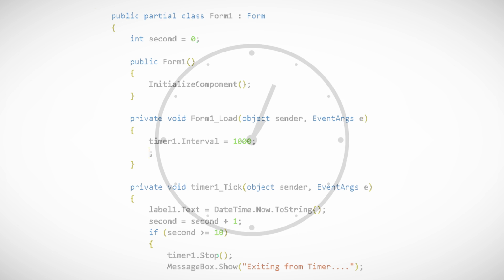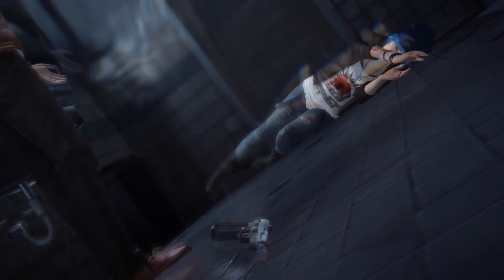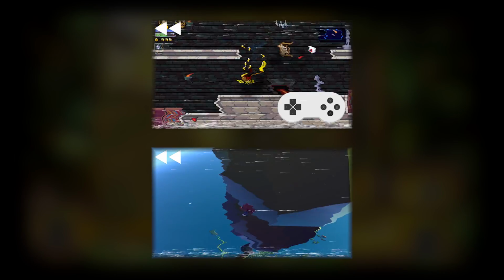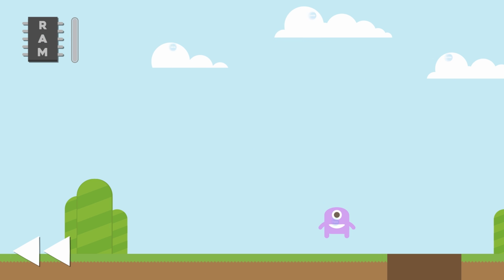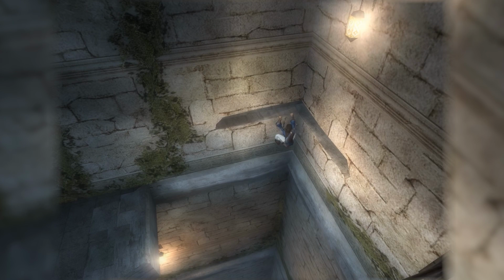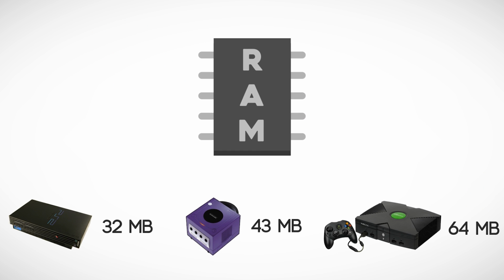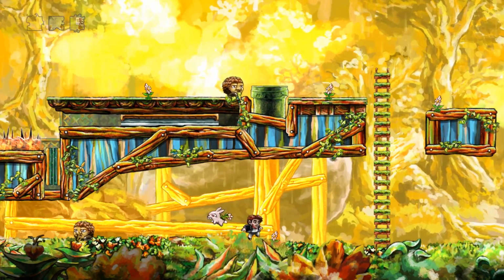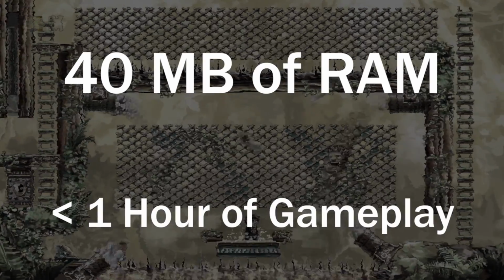Time Reversal - Mechanically Speaking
Time Reversal is a beautiful thing, but how the hell does it work? Let's find out, in the long awaited return to Mechanically Speaking!

Have a mechanic you'd like to see me discuss/explain?

With this being the first new video with a different format (and drastically different style), I'd appreciate any and all feedback in the comments! Too technical? Not technical enough? Too boring? Too fast? Too slow? Let me know! Looking to make this the best it can be!